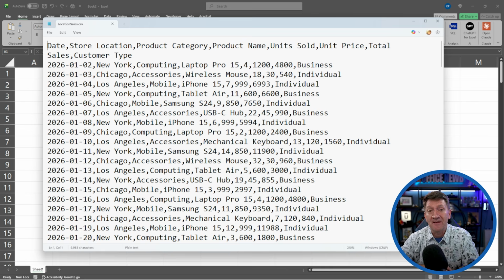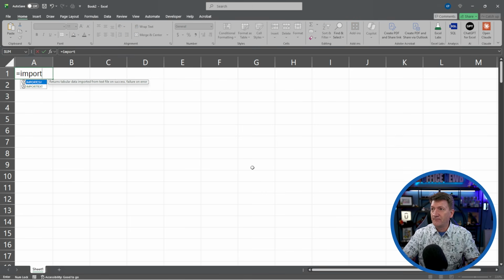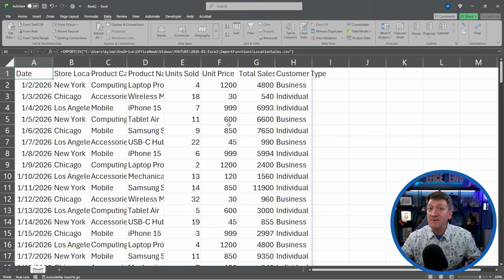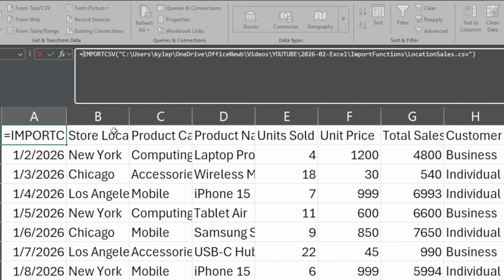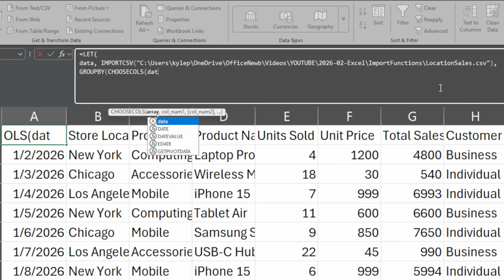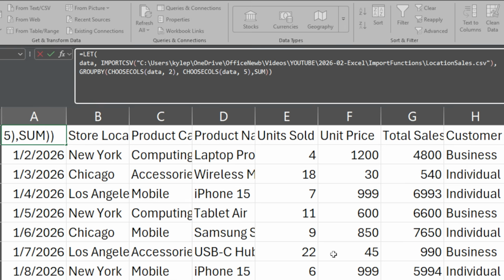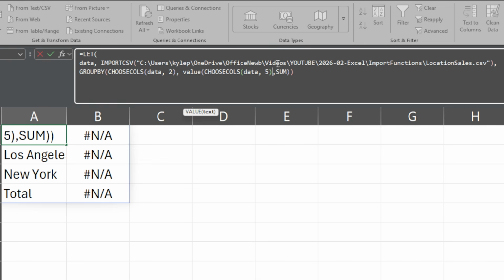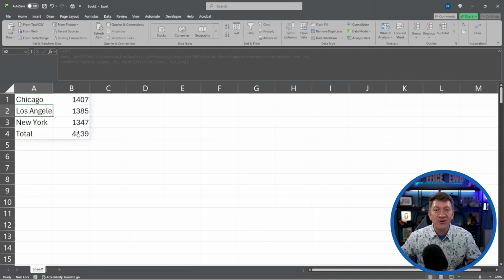You’re Importing CSV Files in Excel the Hard Way (New IMPORTCSV Function)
Microsoft quietly introduced IMPORTCSV and IMPORTTEXT — and they have big implications for automation and dynamic reporting.